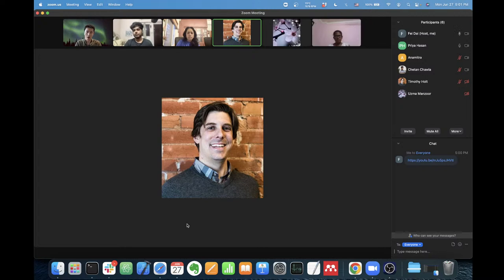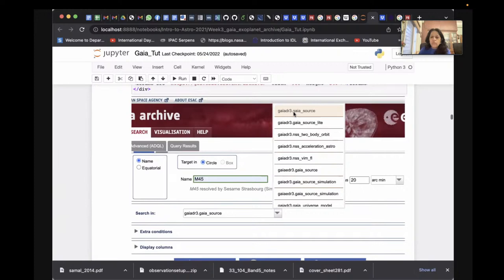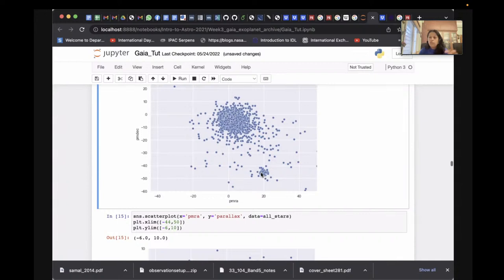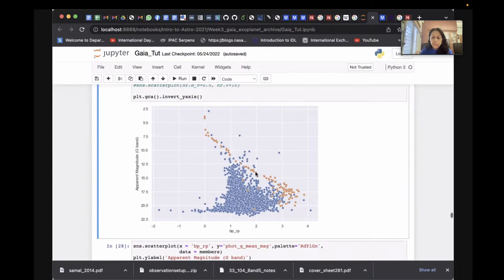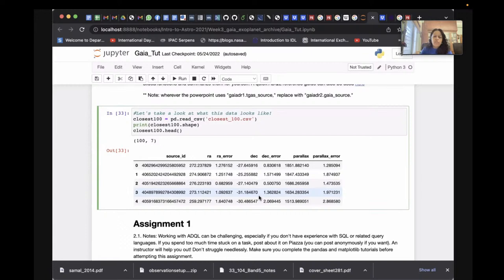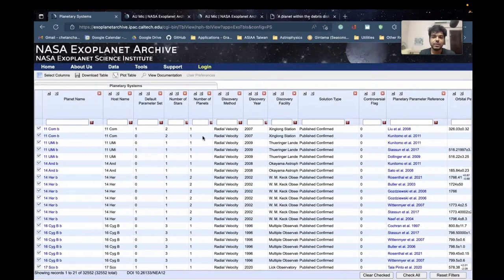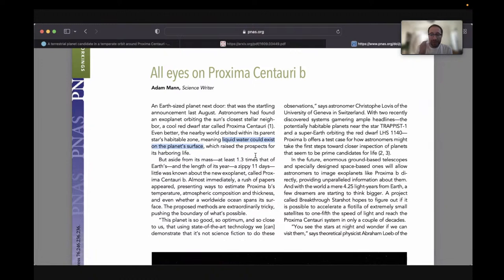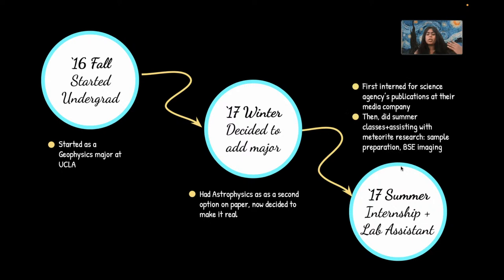Intro2Astro 2022 Week3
We continued the course this week with
- How-To's of Gaia Data - by Dr. Priya Hasan
- NASA Exoplanet Archive and demographics - by Chetan Chawla
- Paper Discussion: All eyes on Proxima Centauri b (Adam Mann) - by Jack Lubin
- Mentor Story - by Maria Vincent

Reading the paper: Growth Model Interpretation of Planet Size Distribution (Zeng et al.)

Timestamps
Intro: (0:00)
How-to's - Gaia data: (1:05)
NASA Exoplanet Archive: (26:00)
Discussion on Proxima-b paper: (43:15)
Mentor Profile: (53:30)